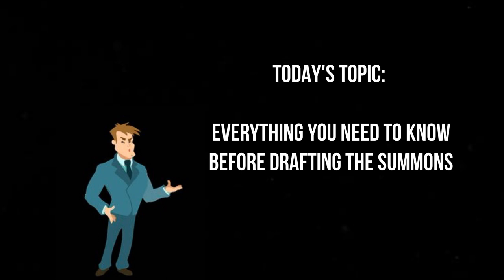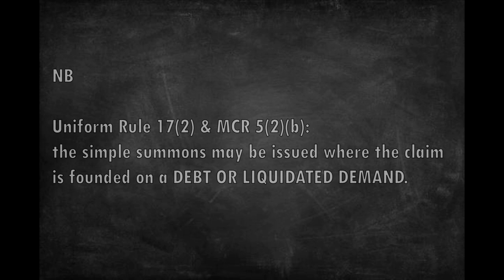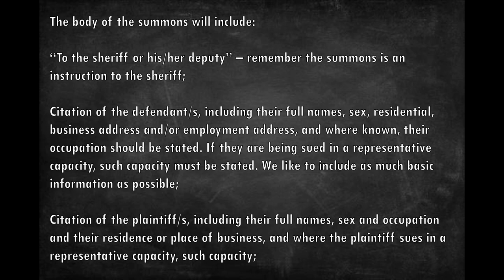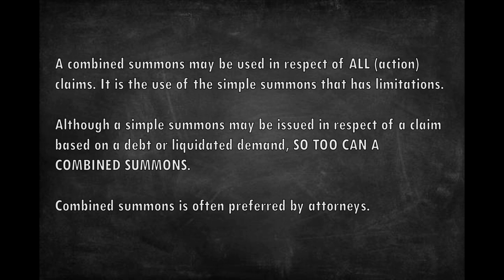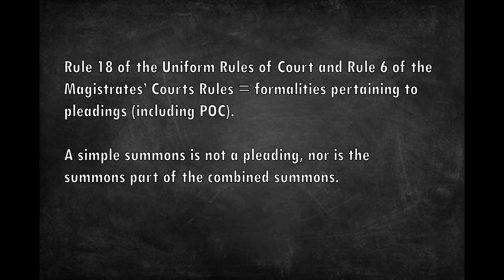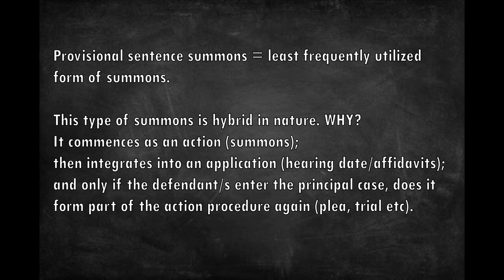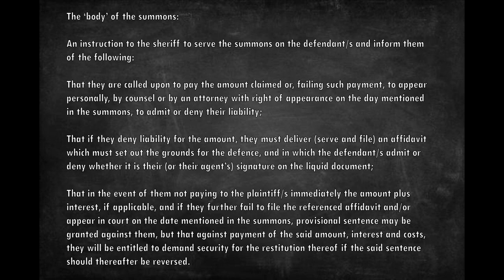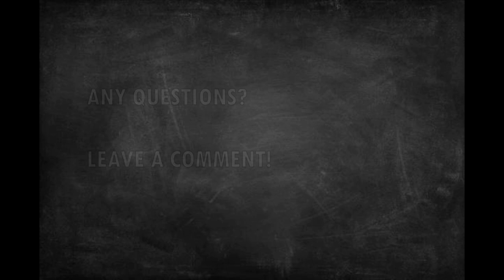Before Drafting a Summons, This Is What You Must Know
In this VERY IMPORTANT episode, we discuss each type of summons, the contents of each as well as when the summons in question should be utilized to institute proceedings.

You must understand the content discussed in this episode before proceeding to draft your summons. In later episodes, we will be looking at each form of summons in much greater detail.

To enter the competition to win a R2,000.00 wine and craft beer voucher, click this link and fill in your details! T&Cs apply: